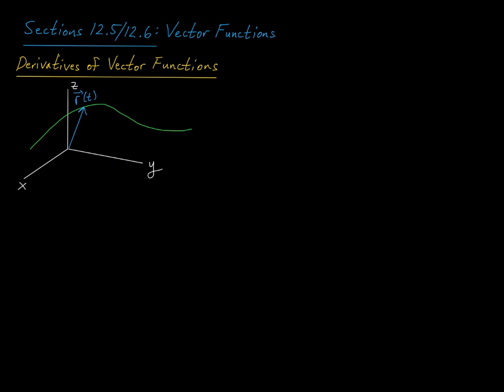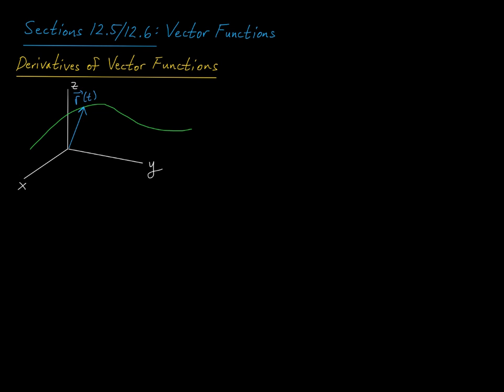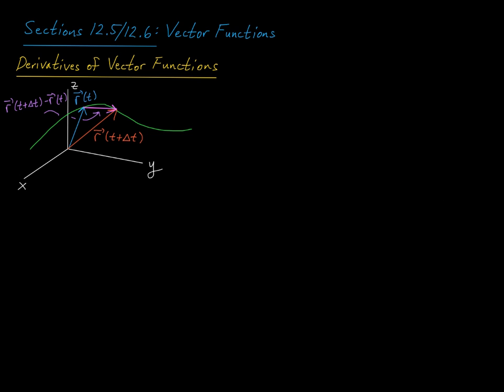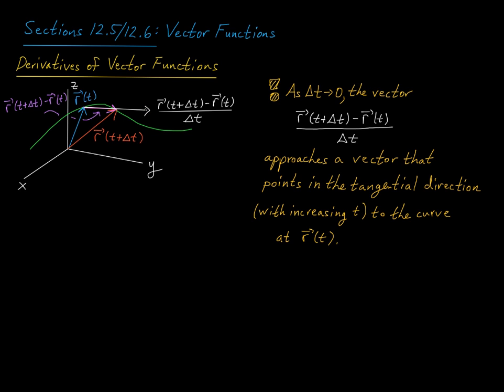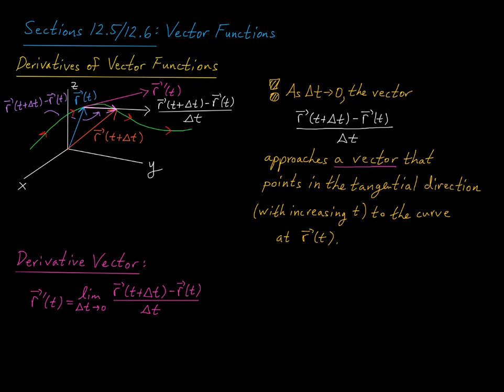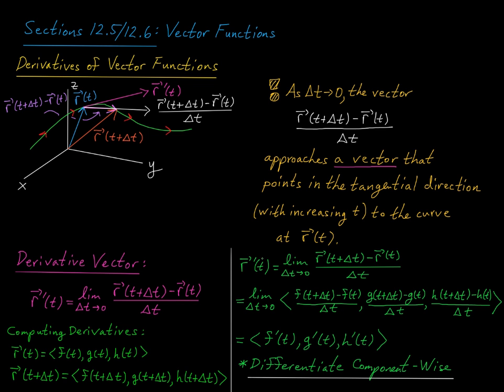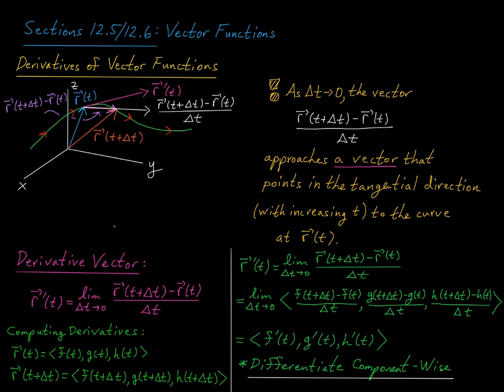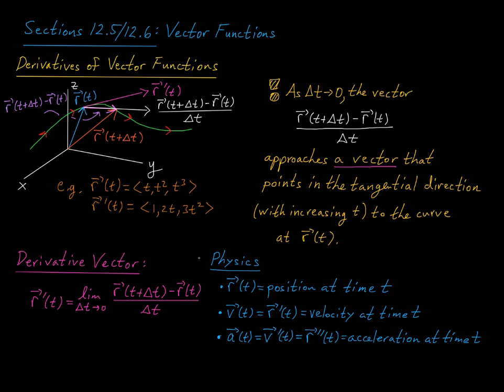Vector Functions Derivatives